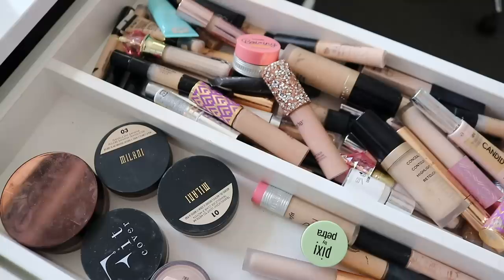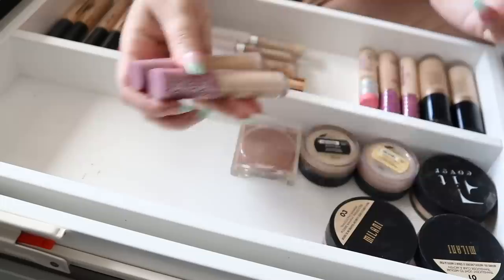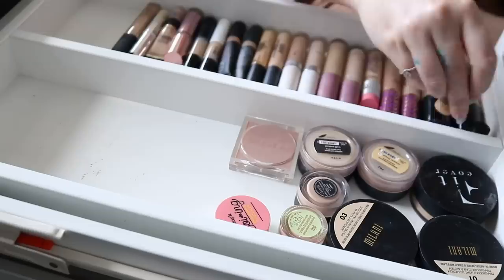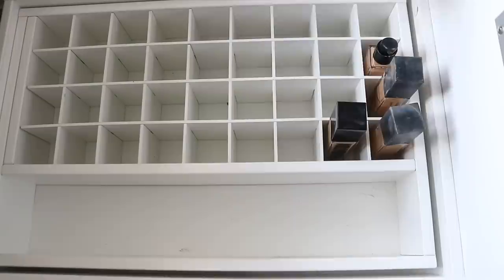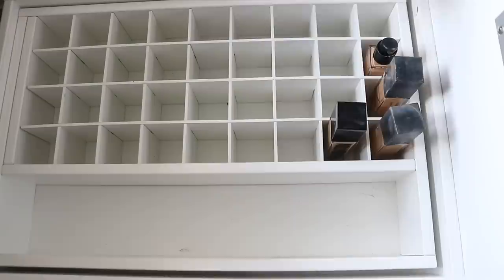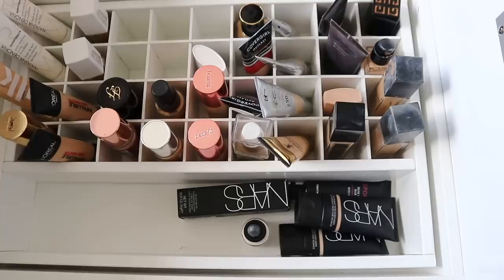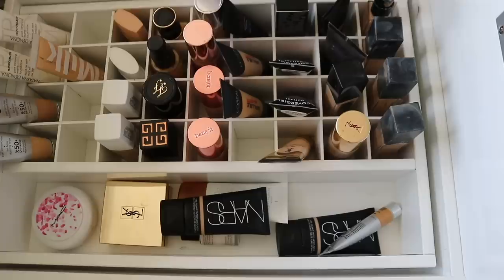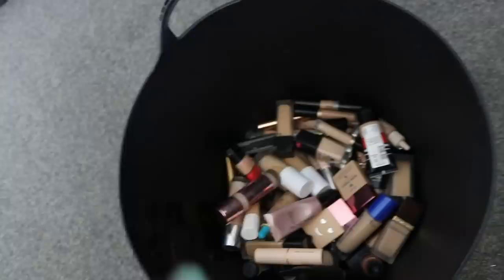DECLUTTERING MY MAKEUP COLLECTION! ♻️ foundations & concealers!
Today we are organising, decluttering and cleaning out my makeup collection! Starting with foundations, concealers and some powder foundation too!

Shannon Harris
Palmerston North
NEW ZEALAND

💜 Online Shopping! 💜

MY BRAND!

MAKEUP & BEAUTY!